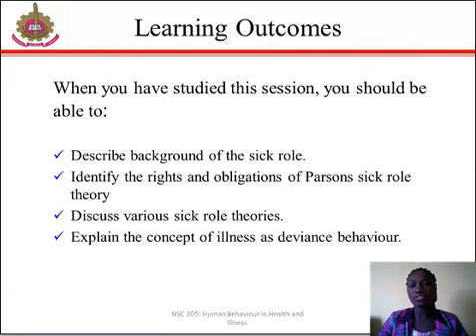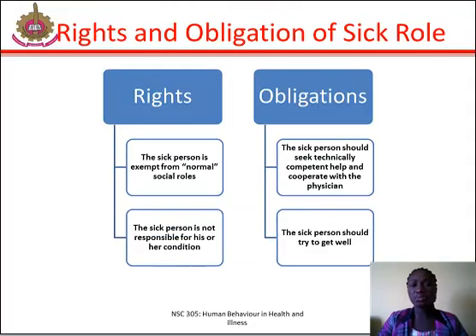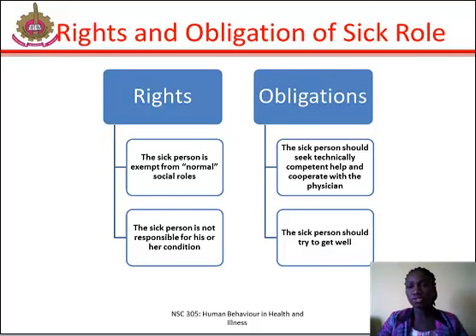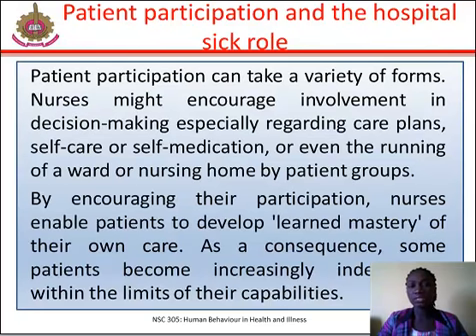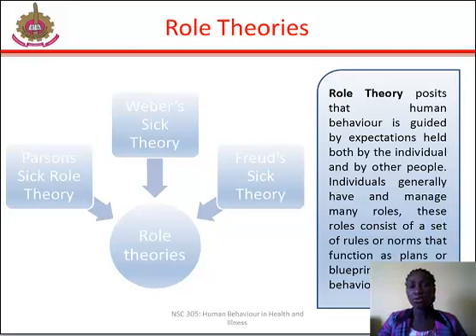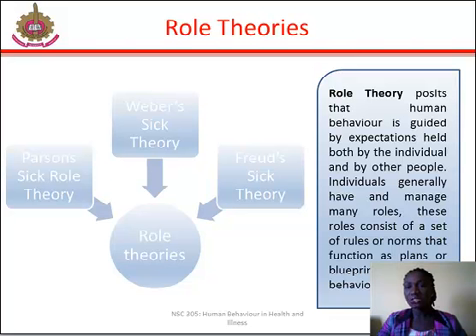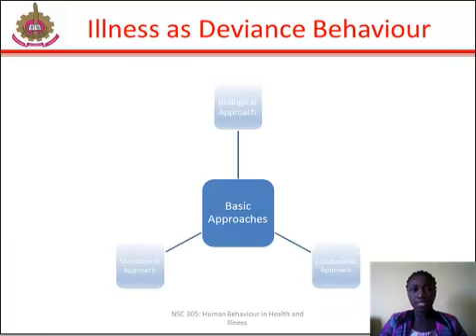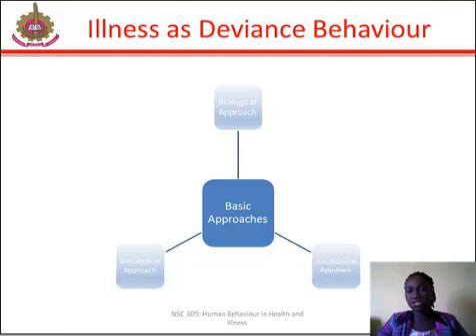NSC 305 SS8